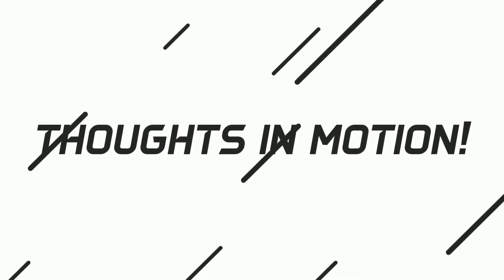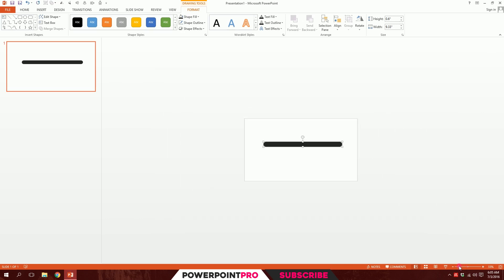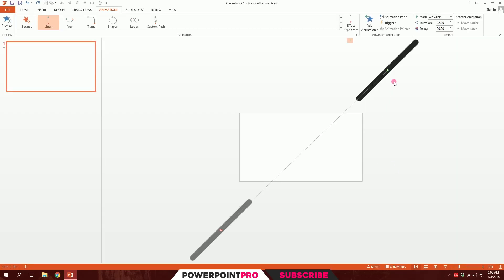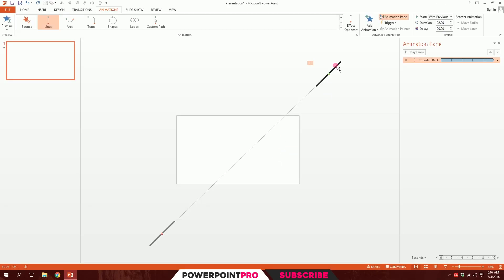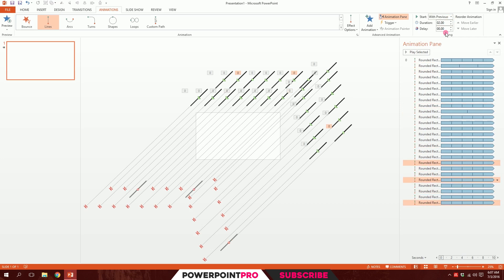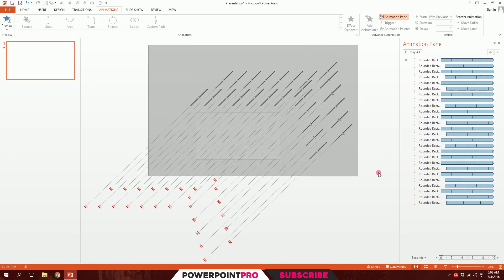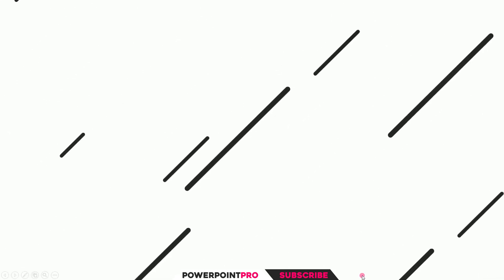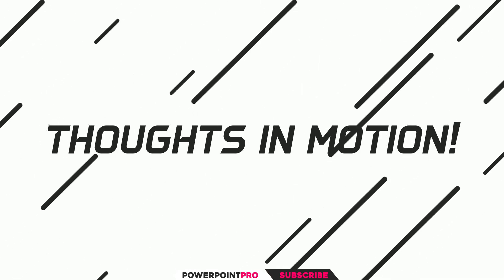How to Create a Motion Effect Animation on PowerPoint | Microsoft PowerPoint Pro Video Tutorial